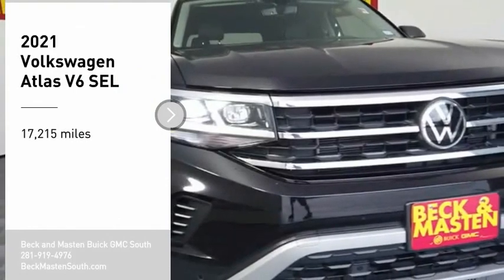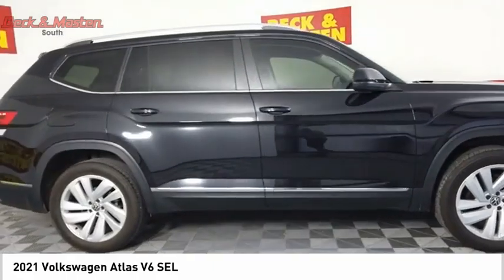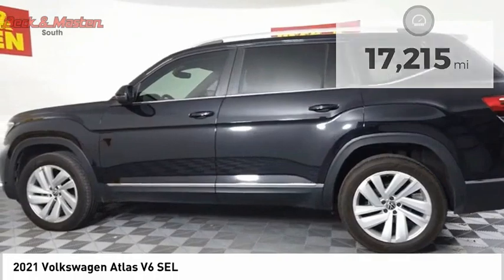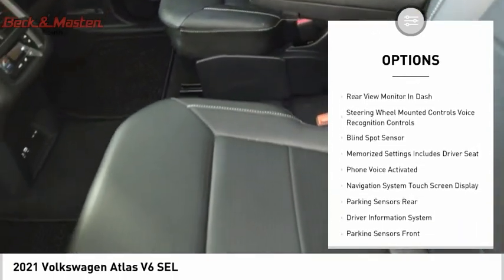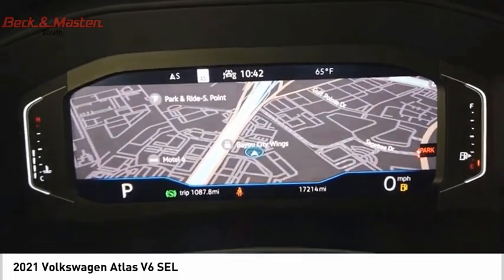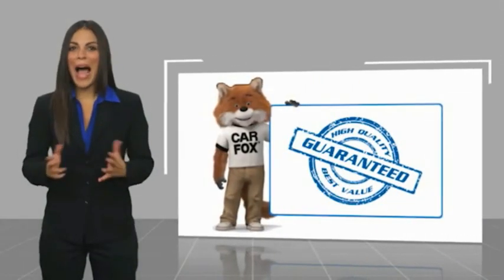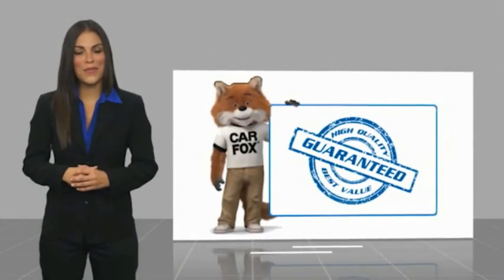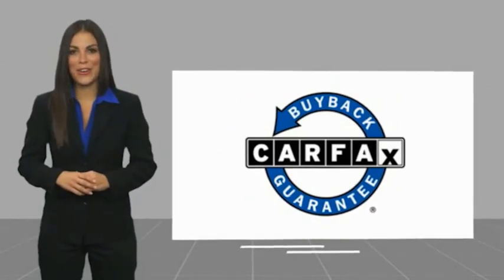2021 Volkswagen Atlas P11184B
2021 Volkswagen Atlas V6 SEL

For a top driving experience, check out this 2021 Volkswagen Atlas V6 SEL with a backup sensor, rear air conditioning, push button start, backup camera, blind spot sensors, parking assistance, Bluetooth, a navigation system, braking assist, and dual climate control.  It comes with a 6 Cylinder engine.  Stay safe with this SUV's 5 out of 5 star crash test rating.  For a good-looking vehicle from the inside out, this SUV features a suave deep black pearl exterior along with a titan black interior.  Stay clear of distracted driving with Bluetooth.  Apple CarPlay is a smarter, safer way to use your iPhone while you drive.  This vehicle comes equipped with a navigation system, so you'll never get lost again!  Youve never felt anything more comfortable than leather seats.  Even the passengers in the back seat will ride in comfort thanks to the rear air control.  Parking sensors make it easier to get into tight spots.  Check behind you without twisting your neck using the backup camera.